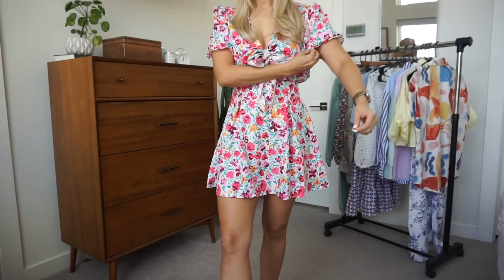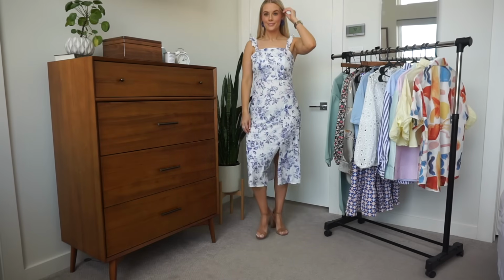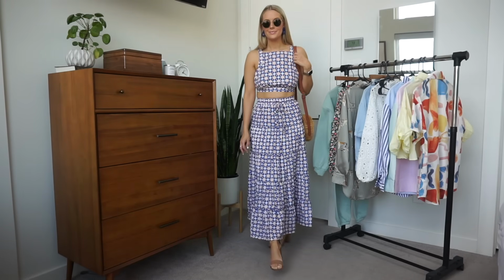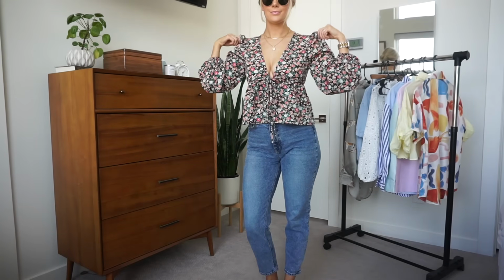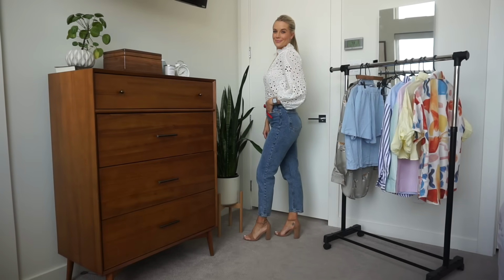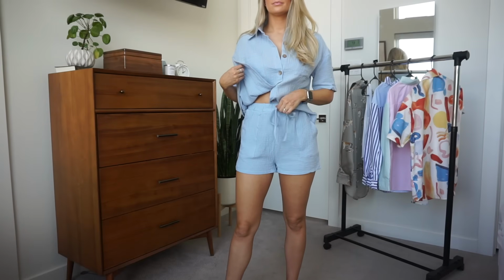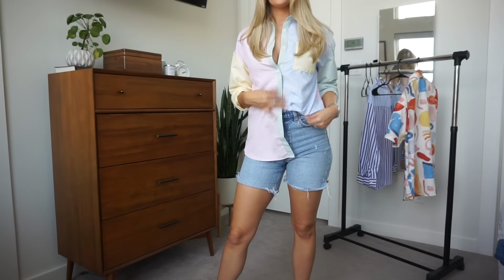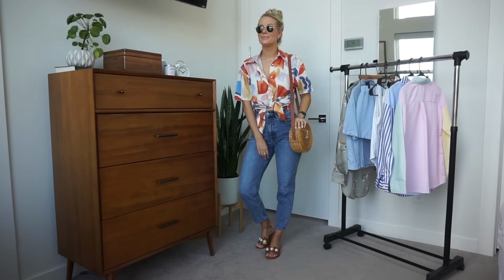SHEIN | 2022 SPRING TRY-ON HAUL | BEACH & VACATION FASHION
Hey Everybody!
I hope you enjoy this Shein try-on haul. I purchased over 20 pieces from Sheins Spring 2022 collection. I styled the clothes to show you the versatility of the pieces into 14 outfits.

Measurements
Height: 5’5
Weight: 131
Waist: 26
Bust: 32